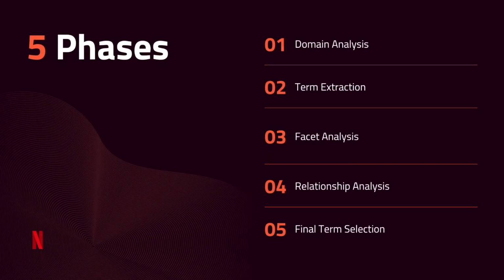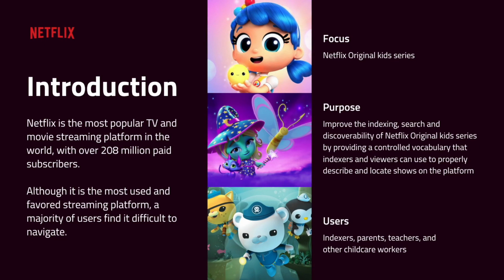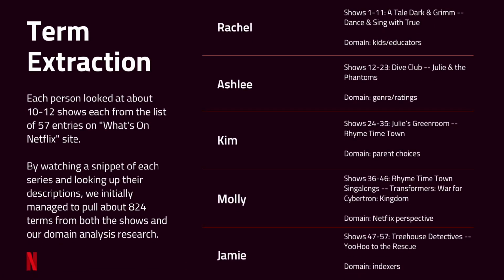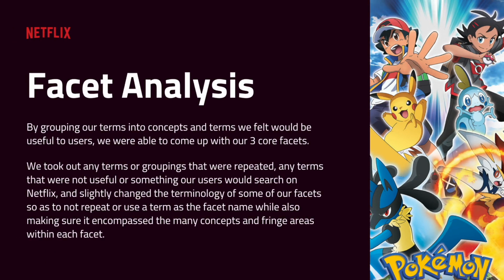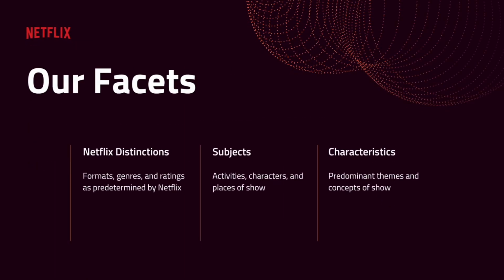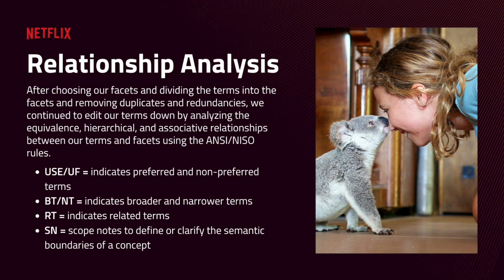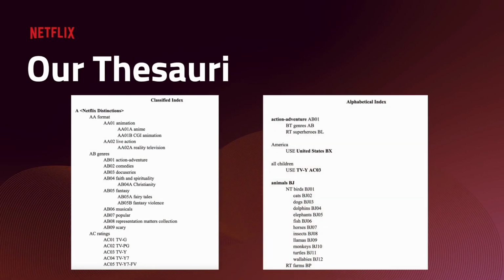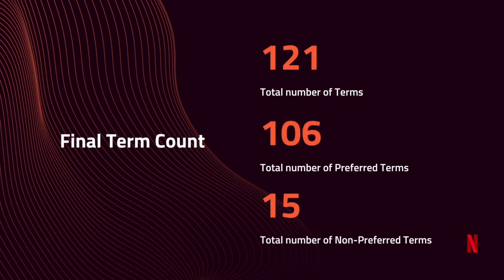INFO 247 - Thesaurus Construction Group 3 Presentation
Group final project for INFO 247: Vocabulary Design for Fall 2021.